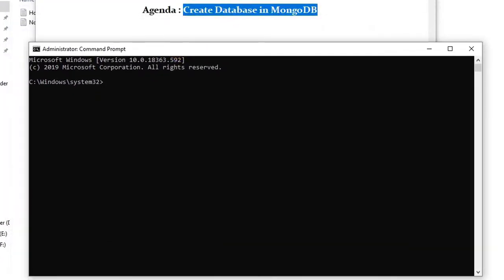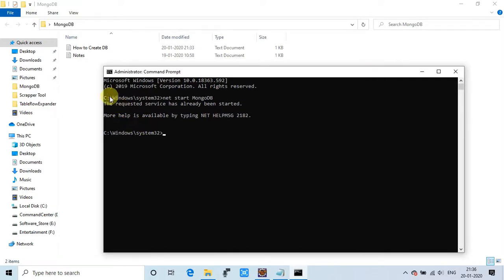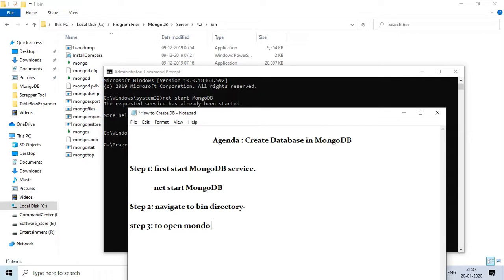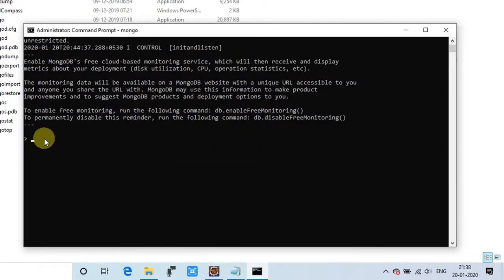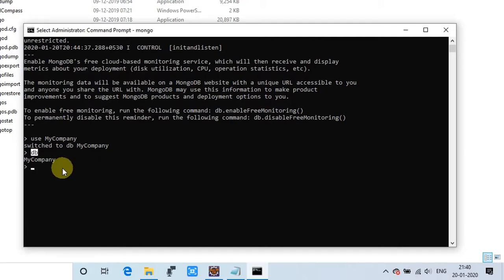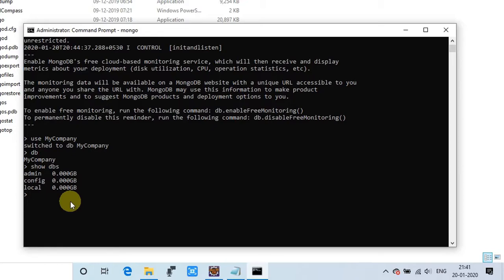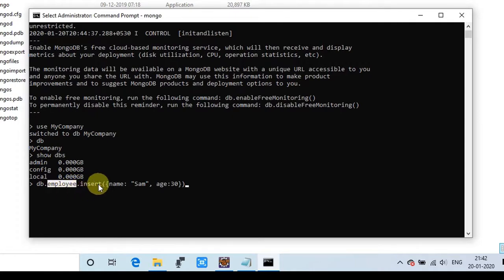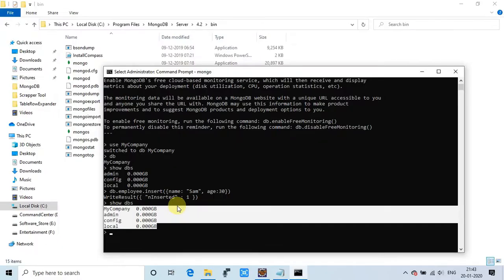Creating Database in MongoDB with mongo shell | MongoDB Tutorial for Beginners Part#3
Hello Friends,
In this video tutorial you will learn the following things:
1) How to create a new database inside MongoDB server by using mongo shell command.
2) how to switch current working DB
3) how to display all available database in MongoDB server
4) example of inserting a single record ( insert one document)